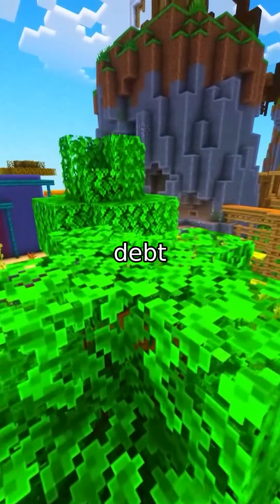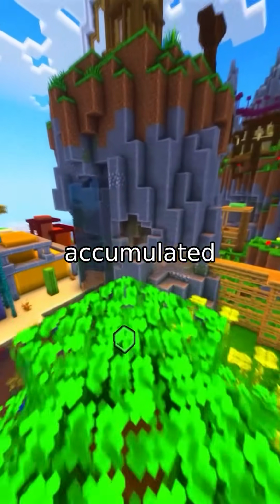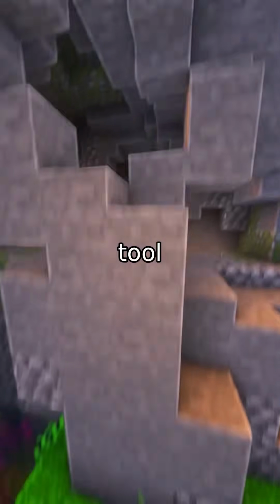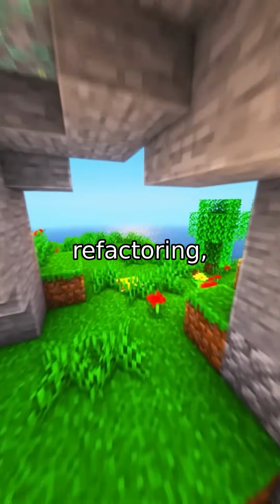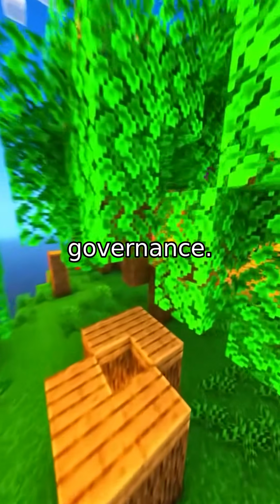The Secret AI Agent Cost Framework (2024)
🤖 Stop treating AI agent costs like traditional software debt. You’re probably bleeding money without even knowing it.

In this video, we break down the groundbreaking framework from Pitt & Ejento.ai that separates two hidden cost drivers: Agentic Technical Debt vs. Stochastic Tax. Perfect for intermediate to advanced AI engineers and ML ops teams, you’ll learn how to model the structural cost equation, why technical debt amplifies stochastic costs exponentially, and how to use a dashboard-ready decomposition to isolate and optimize your AI agent spend. Whether you’re orchestrating with LangChain, AutoGen, or custom Python pipelines, this advanced governance lens will help you stop guessing and start scaling efficiently.

📊 Grab the full framework, equations, and companion spreadsheet in the description! 👇 Drop a comment: how is your team tracking agent costs? 🚀